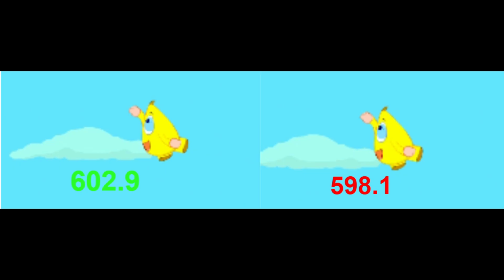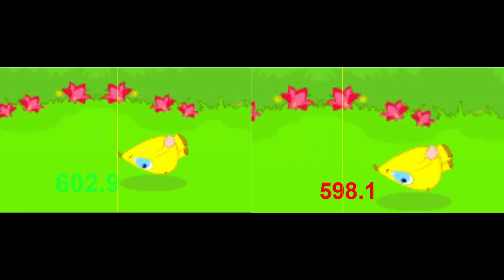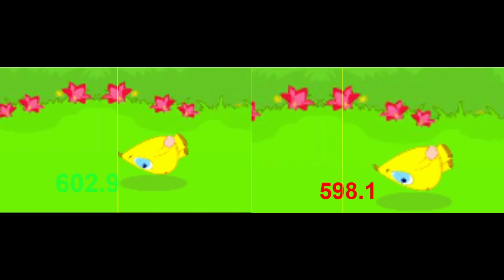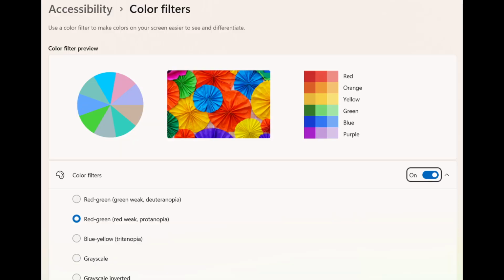Wacky Zingoz 600 Tips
Best of luck with this one, I might put out a Zacky's Quest and eventually a Wackyer Zingoz once I get better at that one